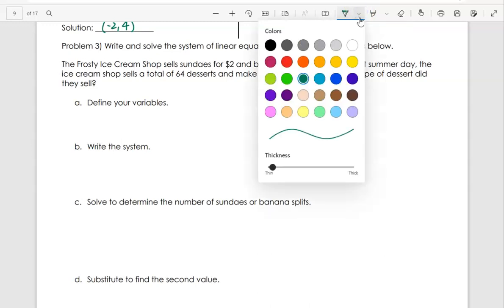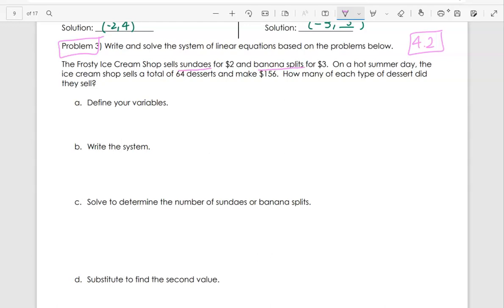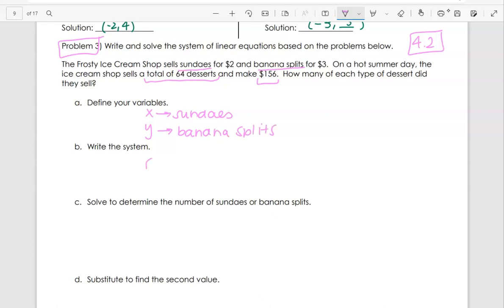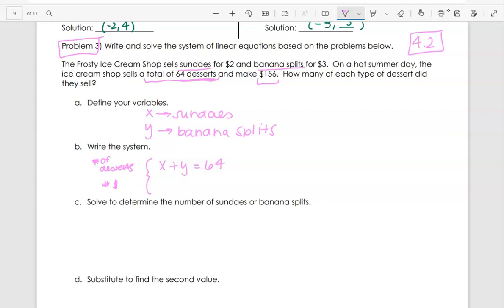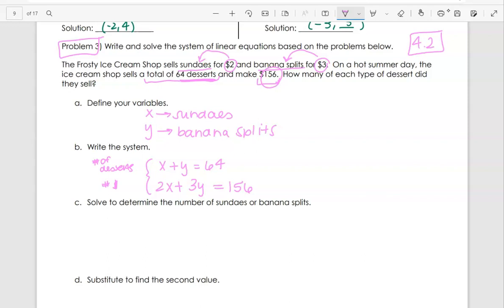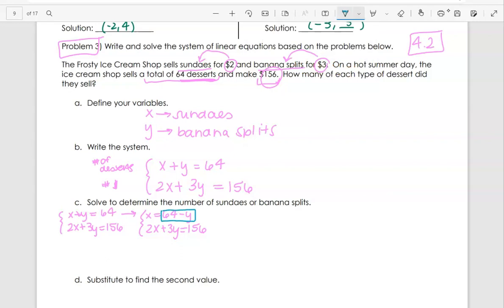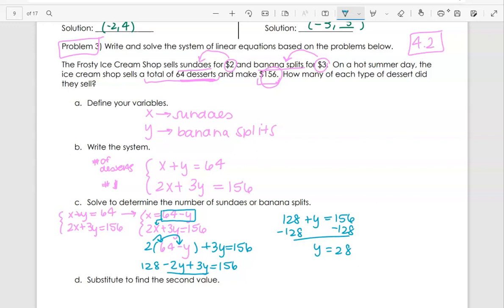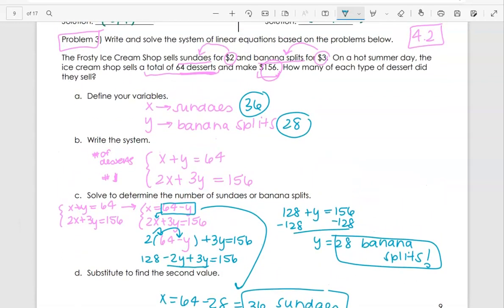Week 19 4.2 Solve System by Sub Word Problem (Alg 1)